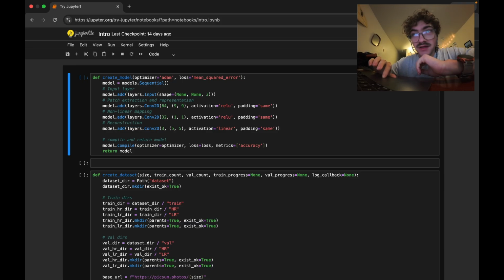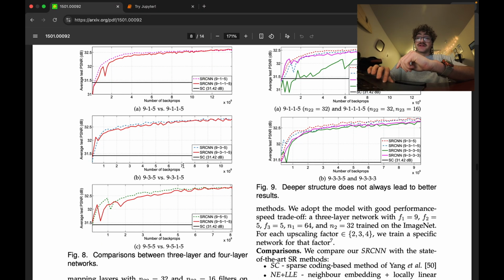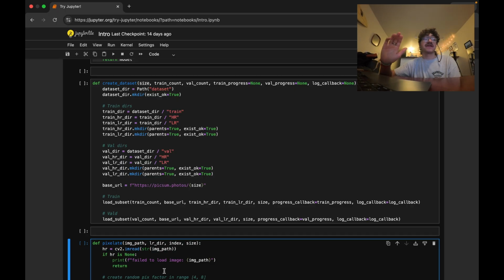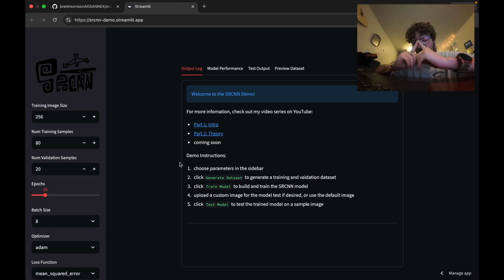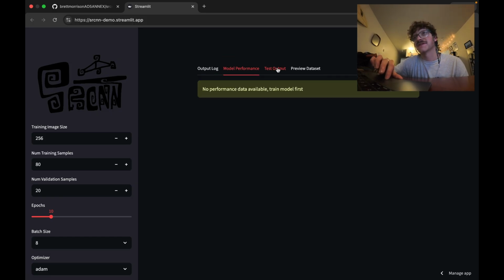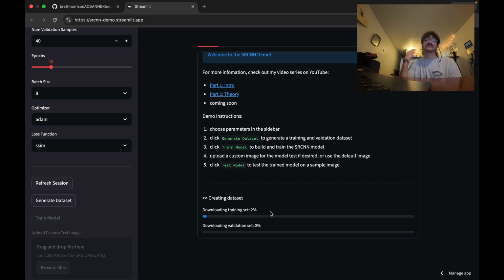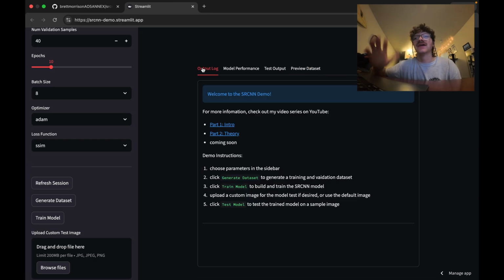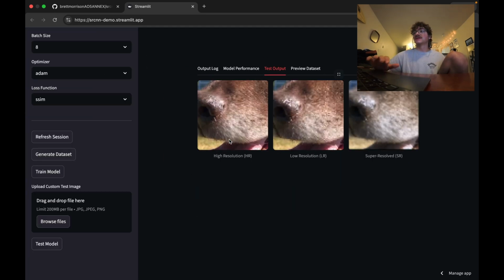Deep Learning For Image ‘Enhancement’ | Super-Resolution Series #3 - Implementation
This is the third and final video in my series covering image super-resolution. It's been a long time coming, and I'm excited to finally get it done to share with everyone. I took a ~2-year break since the last video, sporadically working on the demo and various scripting components during my hiatus, but there was no real reason for it taking that long... Anyway, here it is, I hope you enjoy!

I may seem less confident in my descriptions of everything, and that's only because it's been so long and I genuinely forgot quite a lot of the fine details. I would have liked to have a larger demo to show, but the Streamlit app just kept crashing, and I wanted to get this project wrapped up. Maybe I'll revisit in the future, but for now, this is a good stopping point.